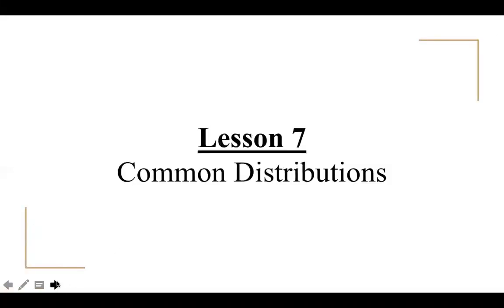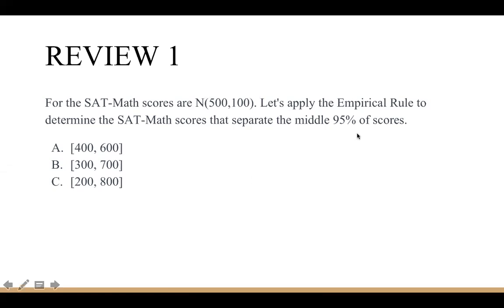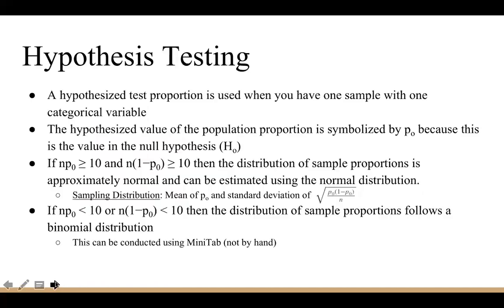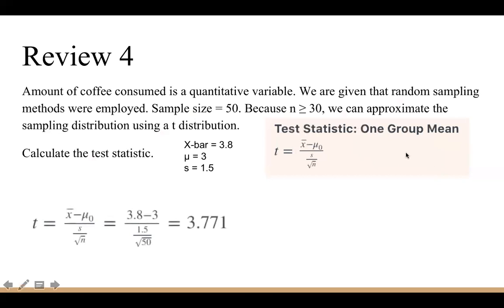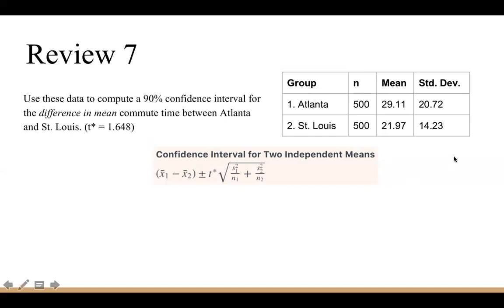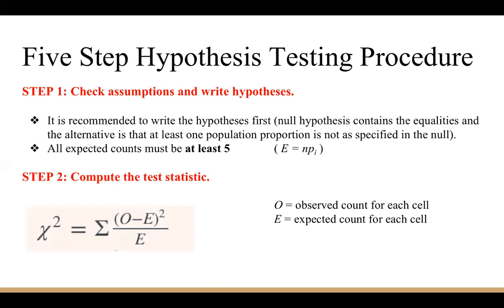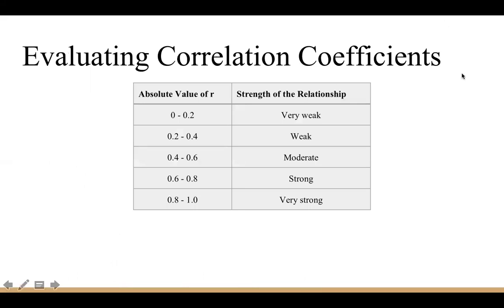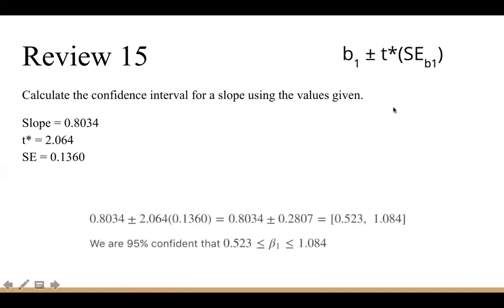STAT 200: Final Exam Review (Lessons 7-12)